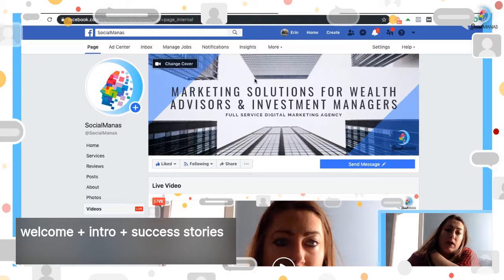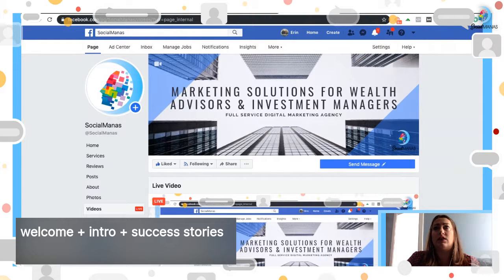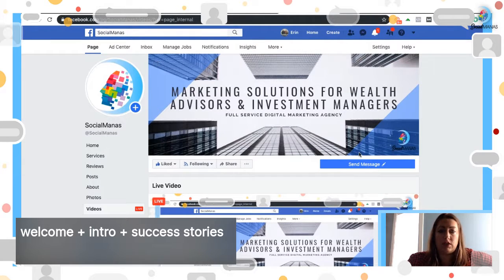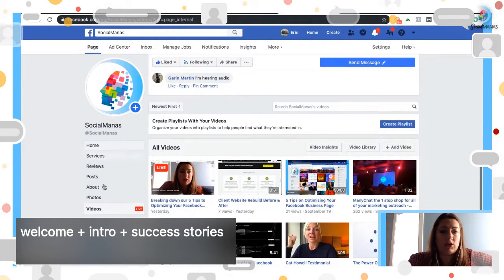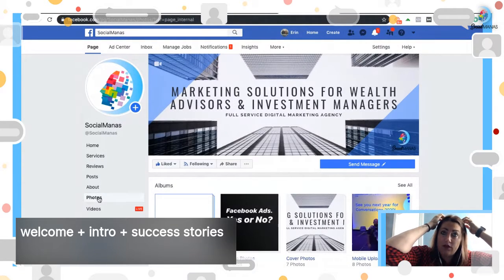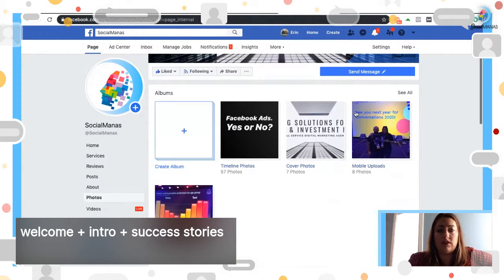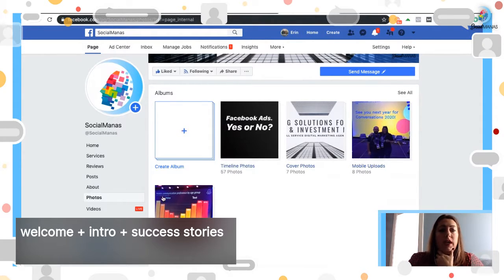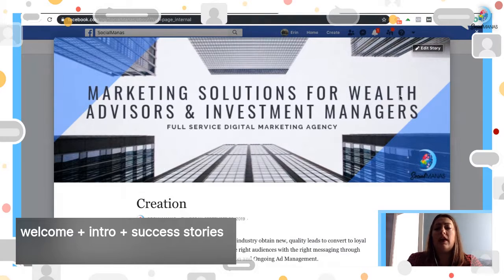Own a business & AREN'T optimizing your Facebook Biz Page, you're target audience can't FIND YOU.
If you own a business and AREN'T optimizing your Facebook Business Page, you're target audience CAN'T FIND YOU!

In this video you'll understand HOW to optimize your Facebook Business Page for Pictures.

Here are our notes:
Choose a Profile Picture & Cover Picture that STAND out among the crowd. Does your logo do you justice?
Utilize professional photos of YOUR business, users know stock photography isn't realistic. Invest in your brand. Every picture that's posted (including your profile/cover) make sure to add descriptions! This helps in Search Ranking!

Want to learn more? Let's book a FREE 15-minute discovery call